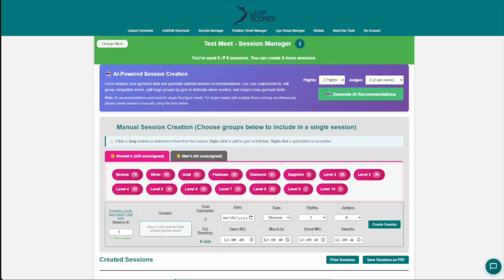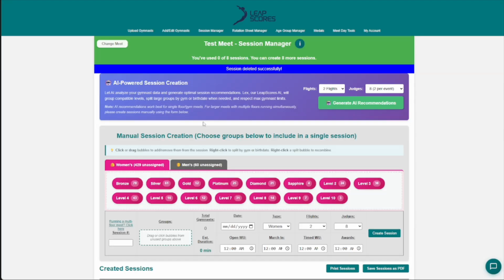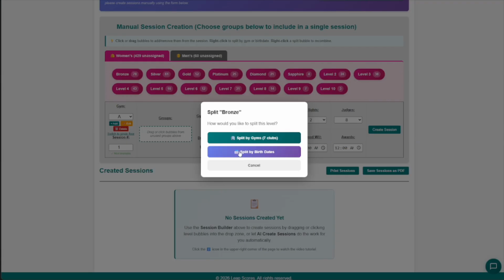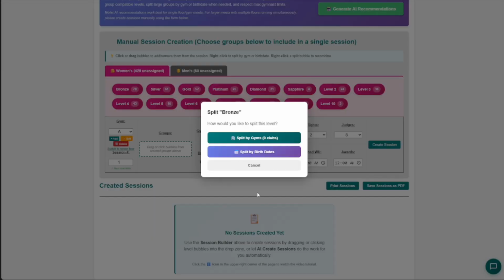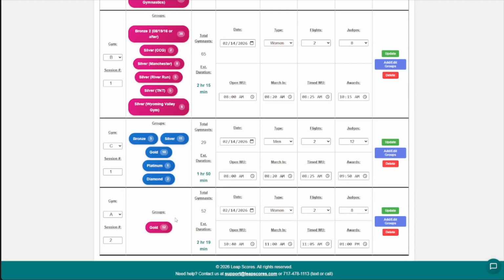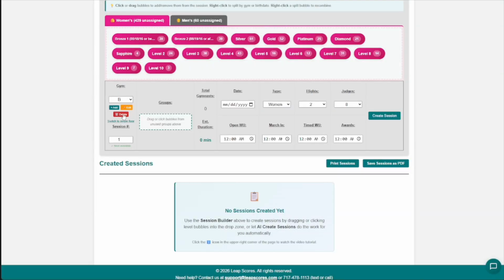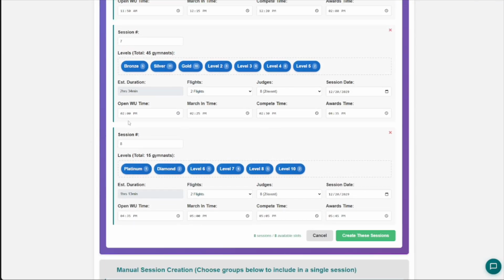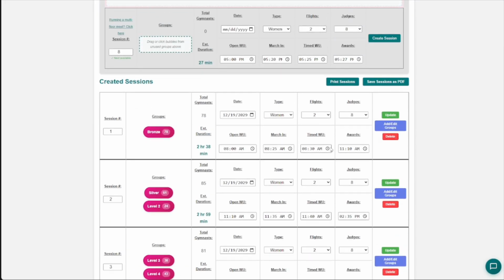Gymnastics meet session manager (Feb 2026 version) | LeapScores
Gymnastics meet session manager, as it looked in February 2026. Some screens have changed since, so the current tutorial is linked below.

We've changed the session manager to make it even easier to use.  Here's the updated tutorial for it!